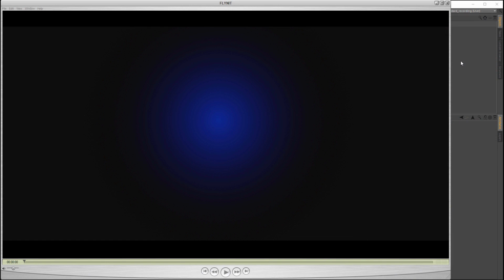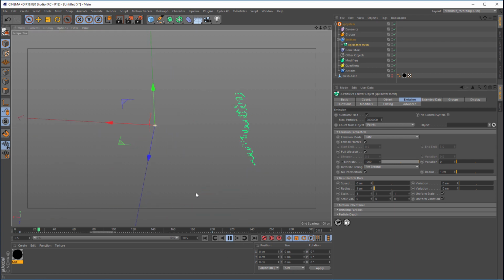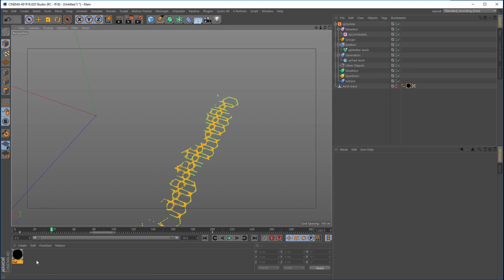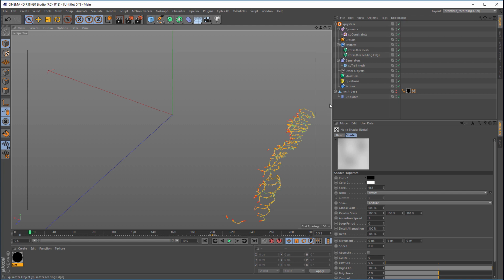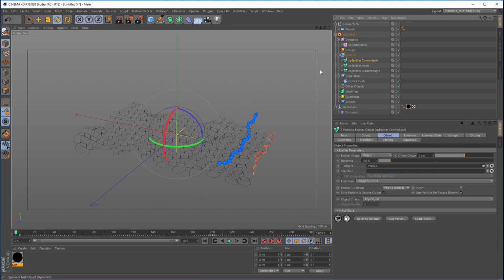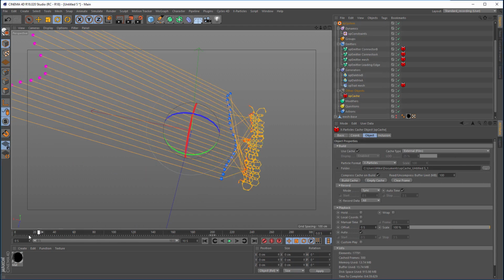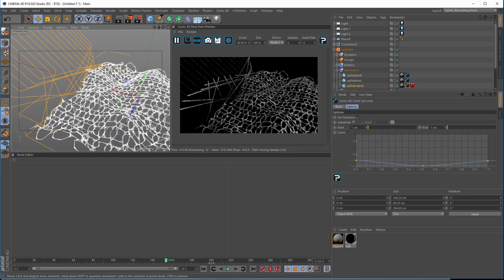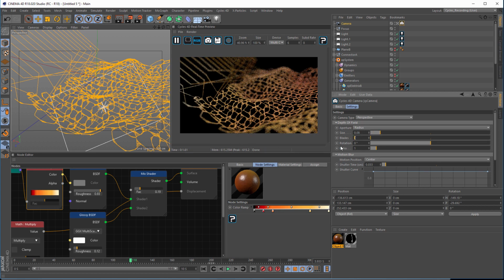X-Particles 3.5 Tutorial - Flynit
In this Tutorial, Mike shows you how to recreate the popular Flynit Style Animation using X-Particles, followed by demonstrating how to render the work using our New Cycles 4D Render Engine Bridge.